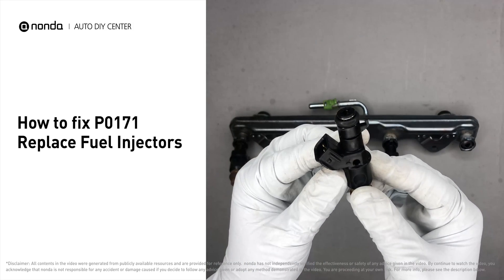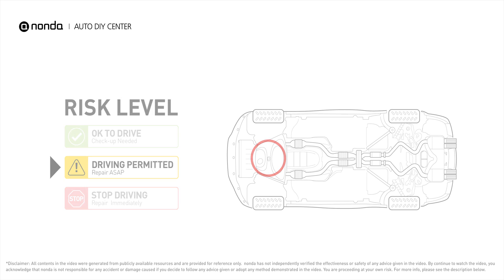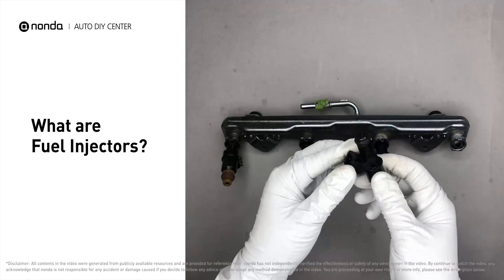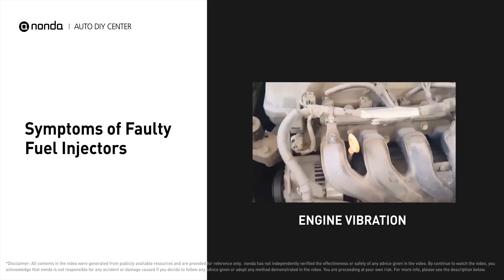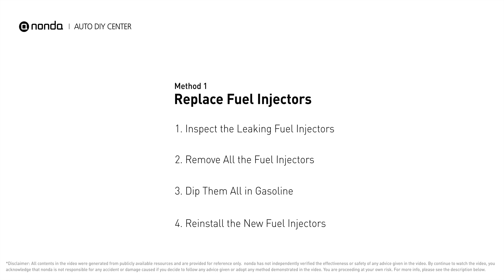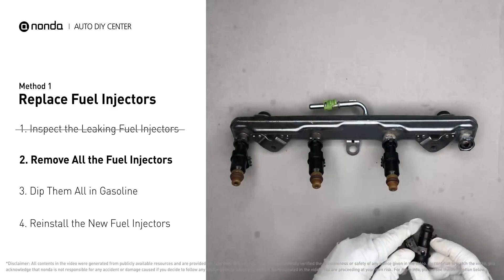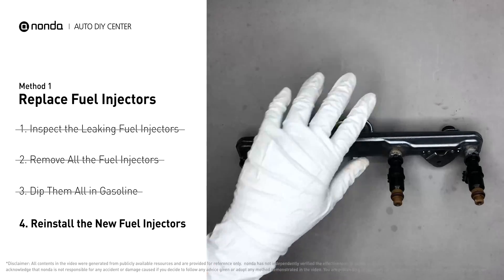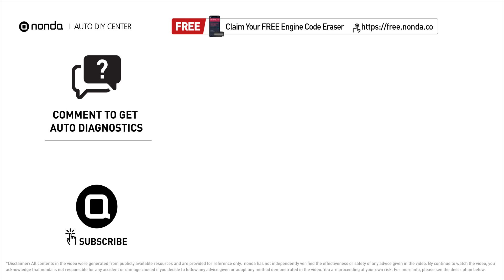How to Fix P0171 Engine Code with Fuel Injectors Replacement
Claim your FREE engine code eraser

This video shows you How to Fix Engine Code P0171 with Fuel Injectors Replacement.

Engine Code P0171: System Too Lean (Bank 1). The fuel system is running weak or a vacuum leak exists near the engine. Engine Code P0171 means that the engine air-fuel mixture is too lean. It indicates that the Bank 1 of your car has too much air or not enough fuel.

Fix Engine Code P0171 | Fuel Injectors

0:00 Intro
0:09 What is P0171
0:35 What are Fuel Injectors
0:49 Where are Fuel Injectors
0:59 Symptoms of Faulty Fuel Injectors
1:15 Fuel Injectors Replacement